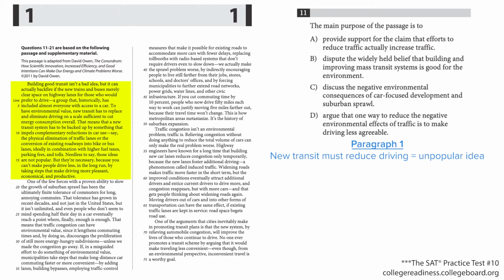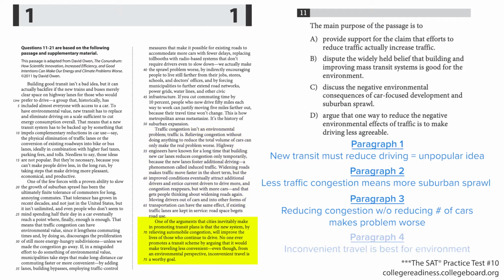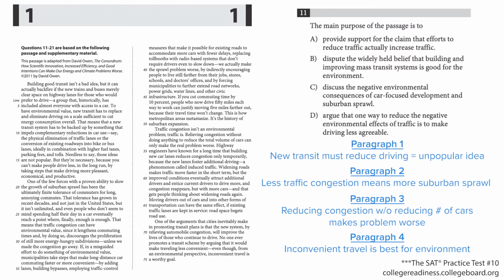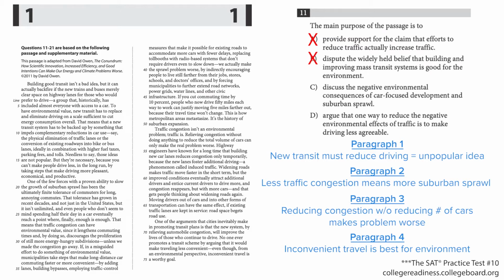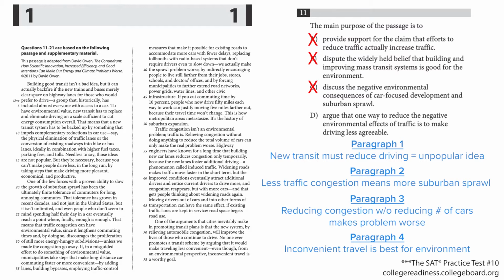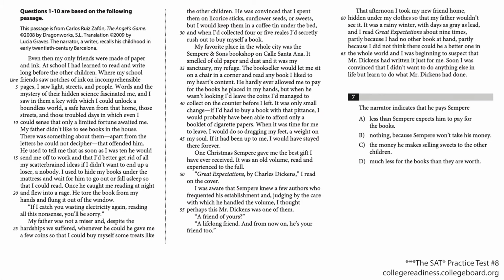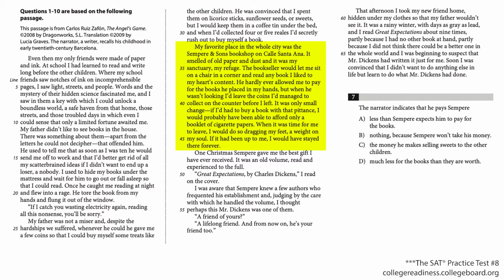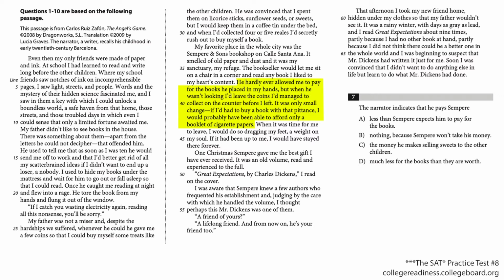Tips & Tricks: How to Stop Guessing on SAT® and ACT® Exams Reading Questions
Kim, UWorld College Prep content specialist, tells you how to stop guessing the reading questions on the SAT® and ACT® Exams and how to find the correct answer every time. Use these helpful tips to help you improve your score on exam day.

Learn more about UWorld College Prep and our ACT and SAT products at collegeprep.uworld.com and start prepping today!

Did you know we also have a blog for all things ACT® and SAT®?

ACT® is a registered trademark of ACT, Inc., which was not involved in the production of, and does not endorse, this product.